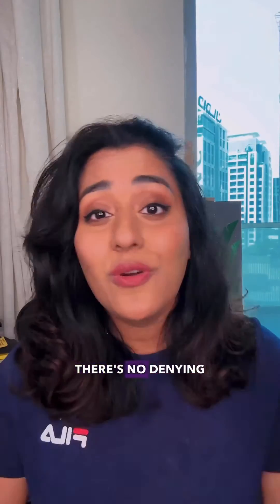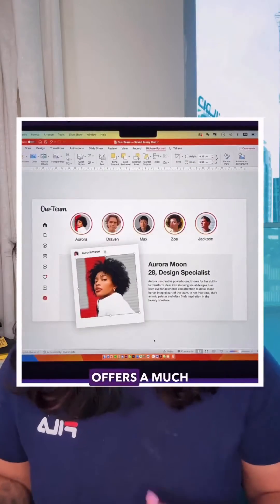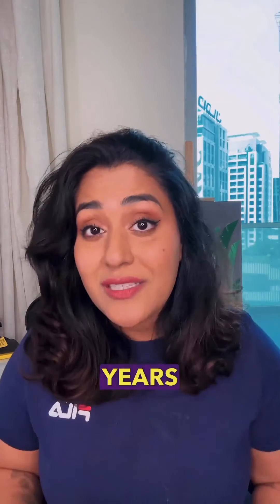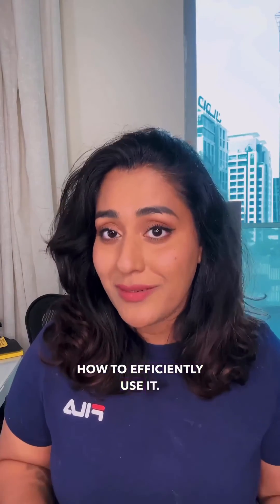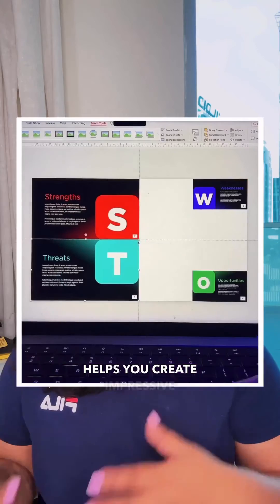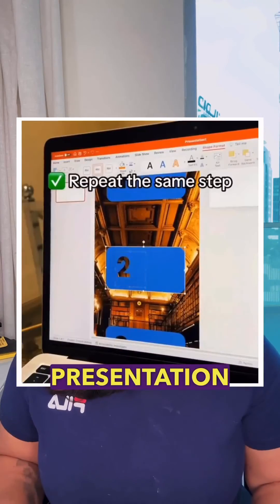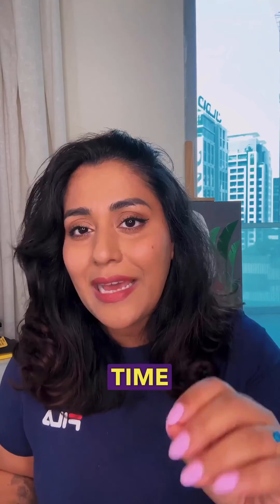PowerPoint or InDesign Adobe?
PowerPoint or InDesign Adobe? // All examples shown in this video are made via PowerPoint ☺️ // People’s obsession with certain apps really gotta change, including Canva. I’ve seen some terrible work come out of it from some people! // Leveraging this economical powerhouse, PowerPoint, in the right way, is an absolute game changer and we’re always learning how to use it the right way 💥 Everyone may not have Adobe Suite but almost everyone does have ppt, this is a skill/software not just for designers, it’s for EVERYONE! ☺️ provemewrong 😜